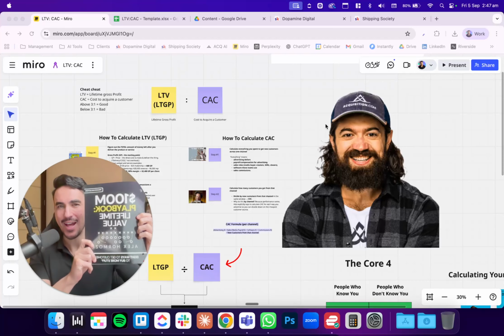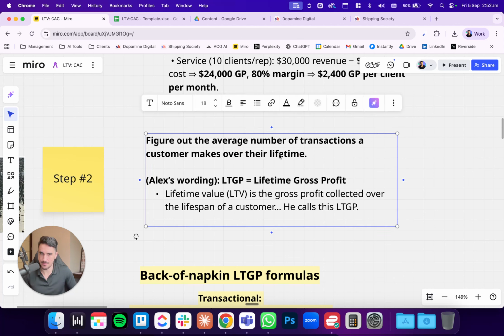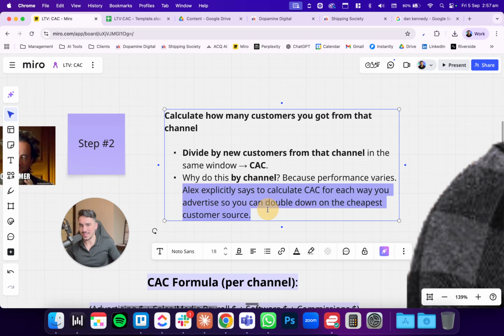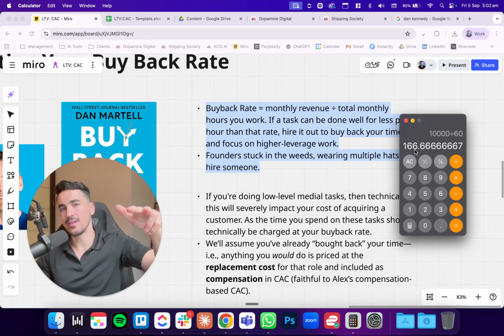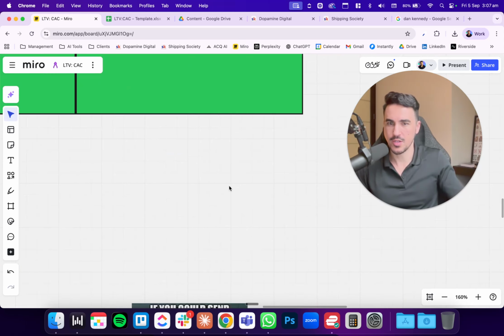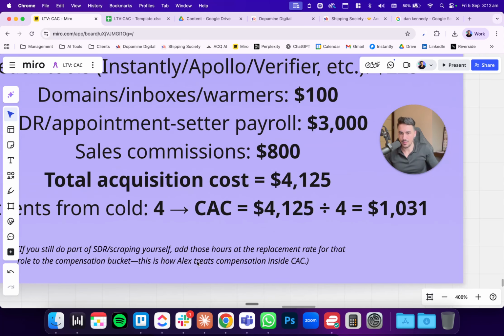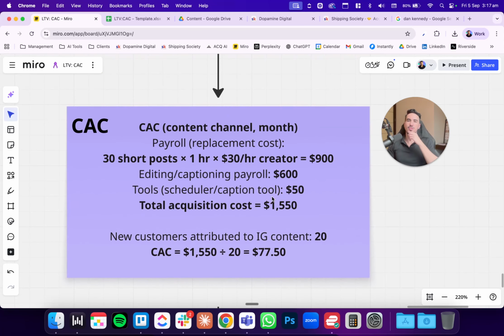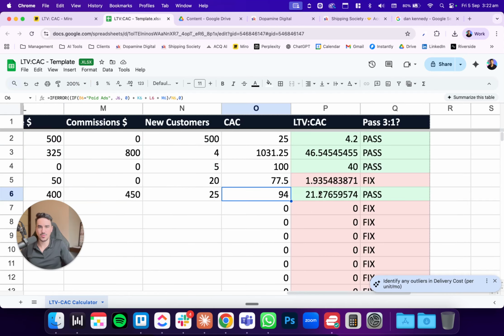How To Calculate LTV:CAC (Even If You Don’t Run Ads)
In this video, I'm diving into the critical relationship between LTV CAC for your business. Understanding your customer acquisition cost and customer lifetime value is essential for sustainable business growth. Plus, I'll share key marketing strategies to boost your understanding of these important metrics.